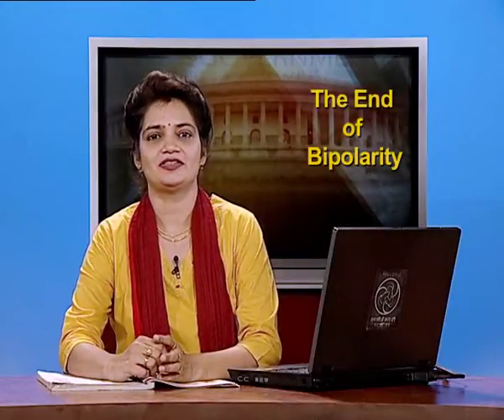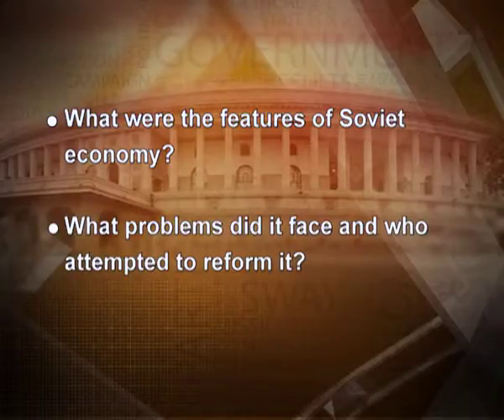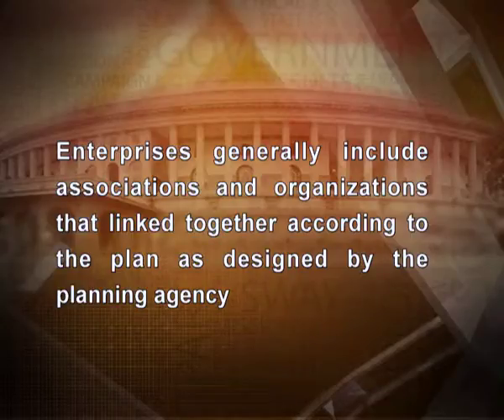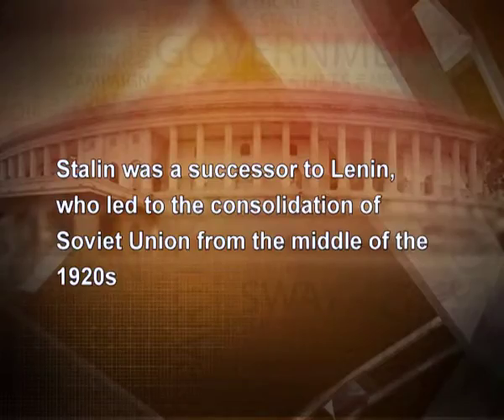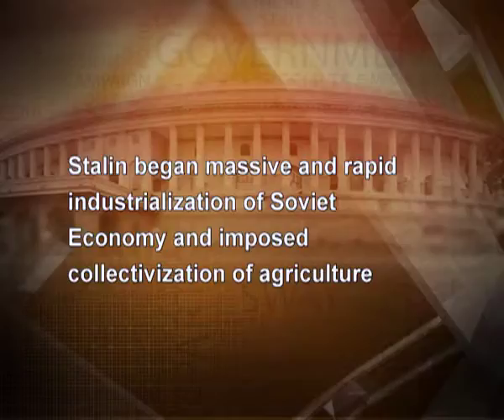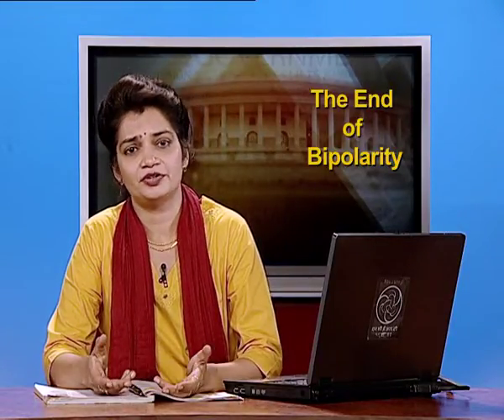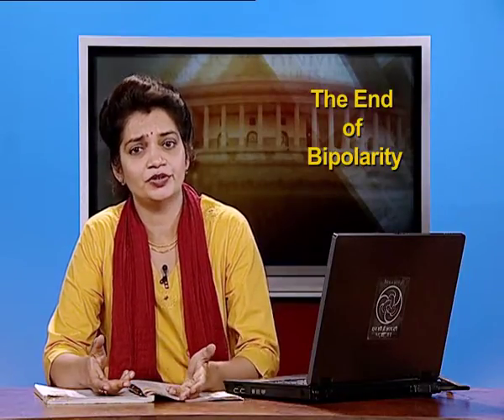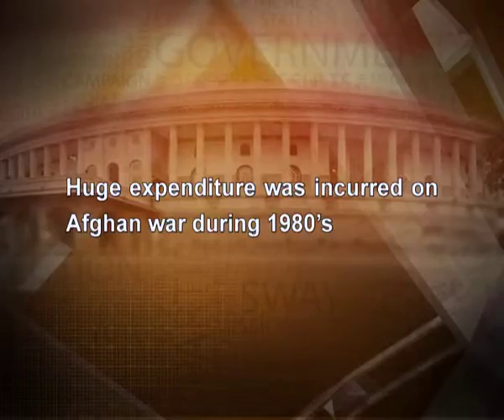Specific Features of Soviet Economy, Problems faced by the System - 2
Subject: Political Science: Book 1- Contemporary World Politics